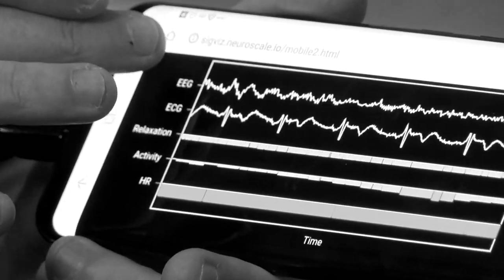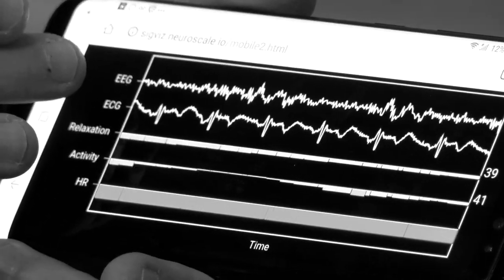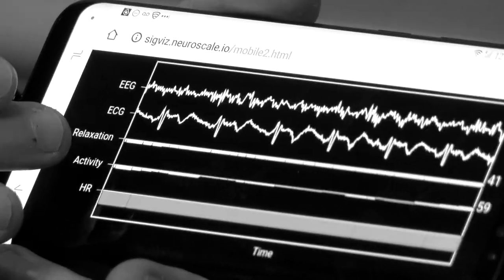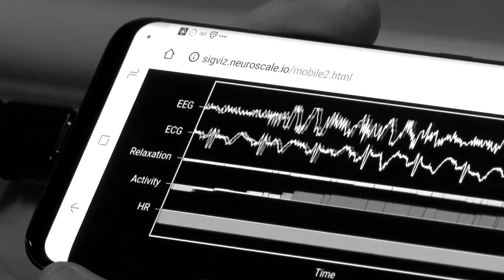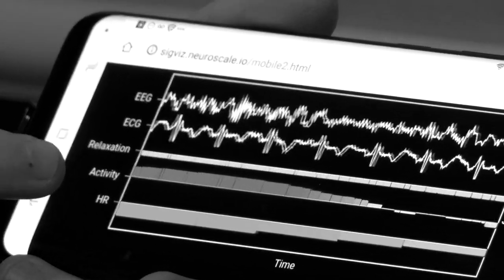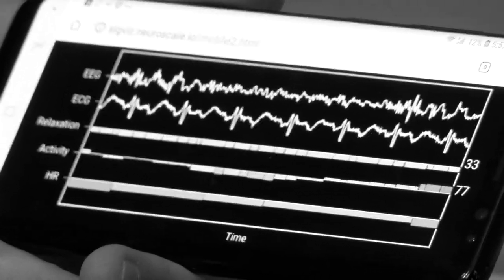Simulation | TransTech #248 Dr. Tim Mullen - NeuroTech Anytime, Anywhere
Dr. Tim Mullen is the Founder, CEO & Research Director at Intheon which is embedding advanced neurotechnology into everyday life by offering a middleware platform for biosignal processing & analysis, which is easily integrated into existing mobile & desktop applications through a cloud API, accelerating scientific research and empowering developers to create transformative applications augmenting health, wellness, and performance.

Simulation is rebirthing the public intellectual by hosting the greatest multidisciplinary minds of our time.

Build the future. Architect the frameworks and resource flows to maximize human potential.